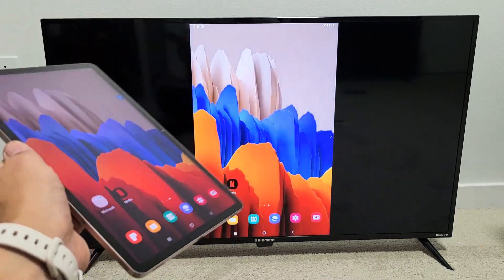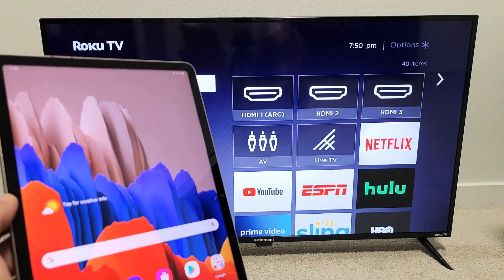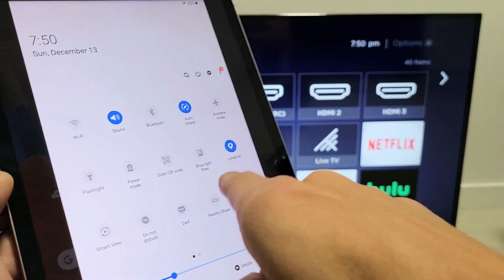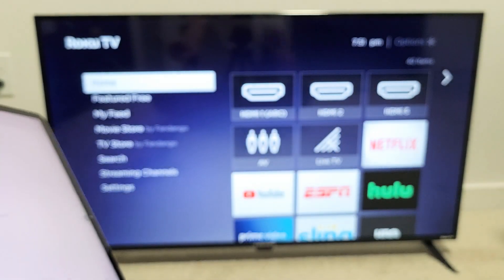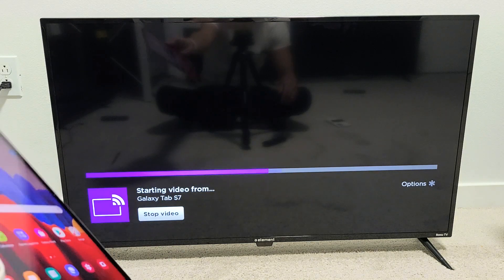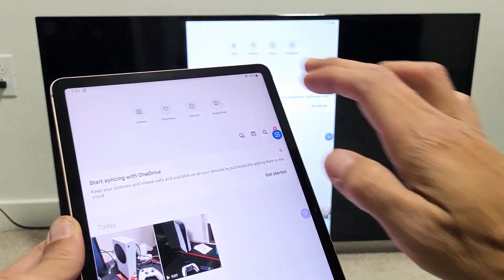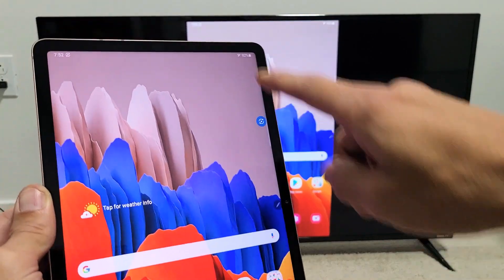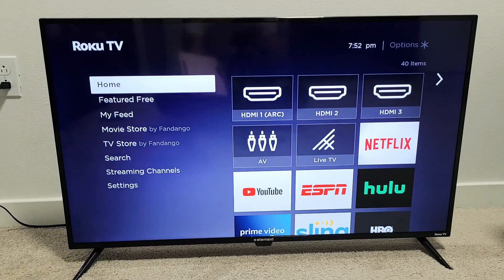How to Wireless Screen Mirror from Galaxy TAB's to Element Roku TV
I show you how to connect wireless screen mirror (screen cast) from a Samsung Galaxy Tab to an Element Roku TV (smart TV). This should work with the Samsung Galaxy Tab A, A7, S7, S7+, S6, S6 Lite, S5e, etc. Hope this helps.